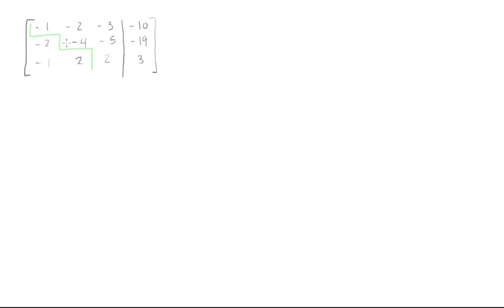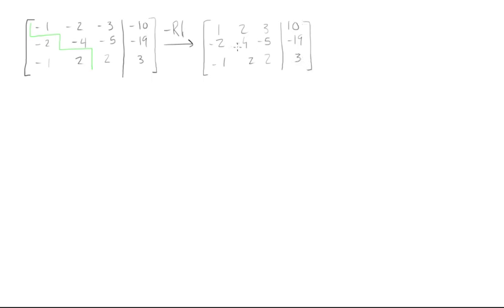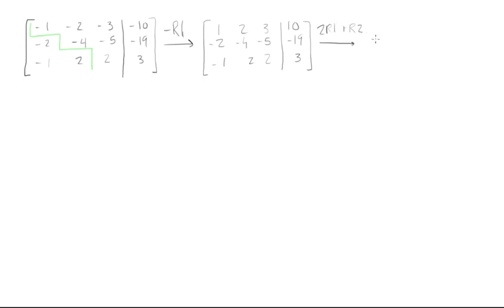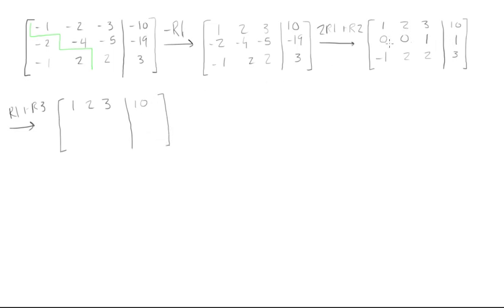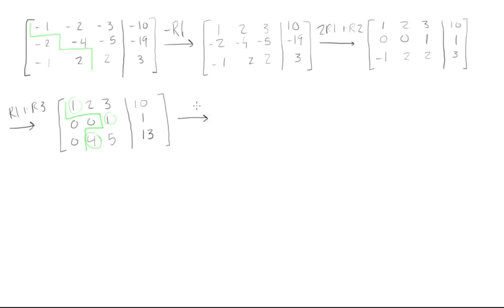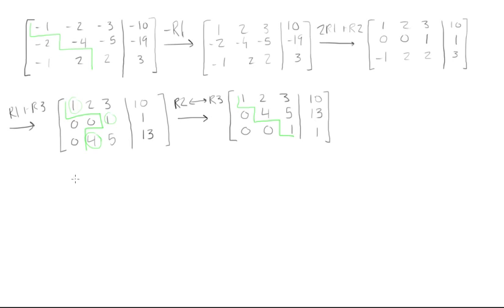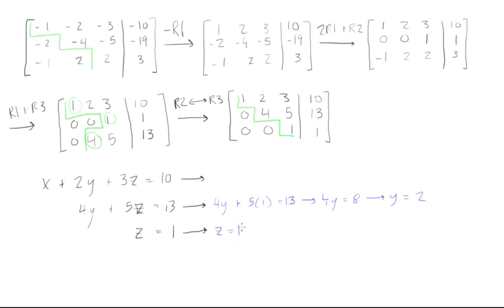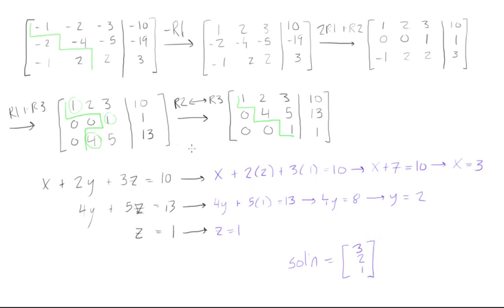Using elementary row operations to solve an augmented matrix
Linear Algebra Tutorial: Using elementary row operations to solve an augmented matrix.